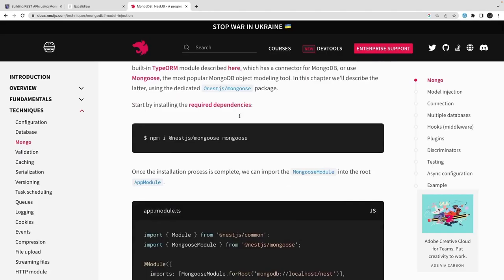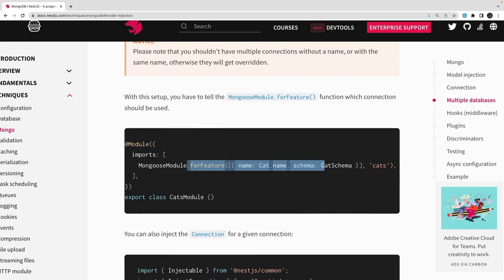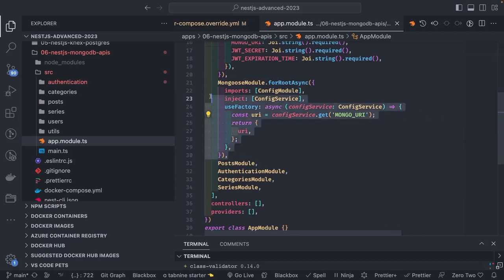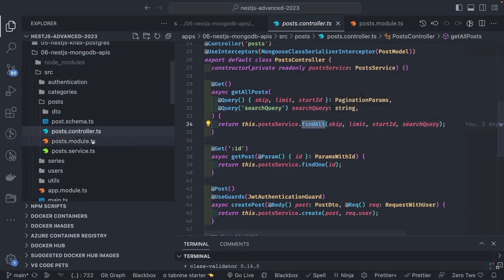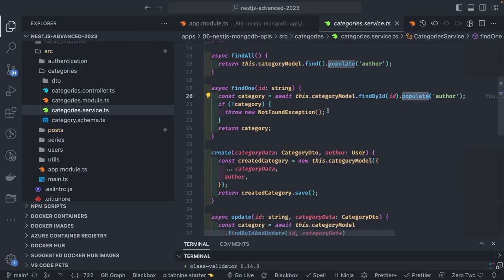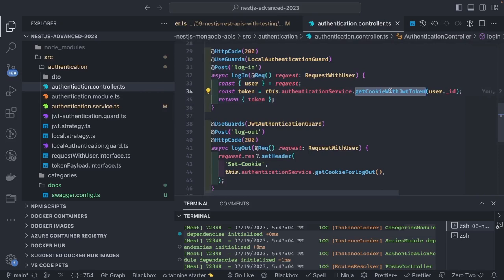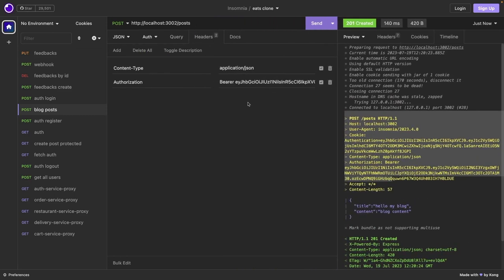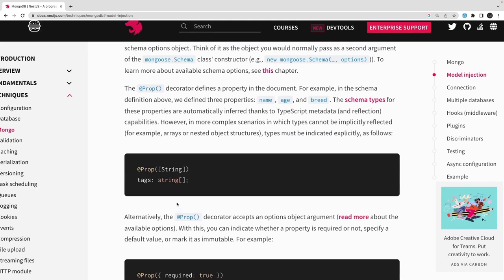Building Powerful APIs with NestJS and MongoDB: A Step-by-Step Tutorial #22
Hi Everyone,
Nest JS  Course Outline

-- Module 4
Module 05